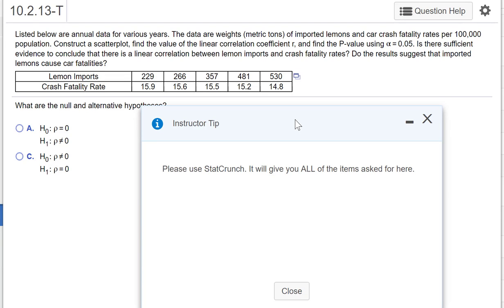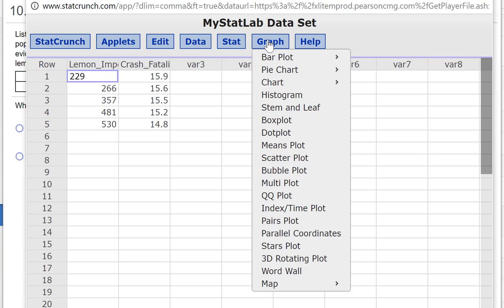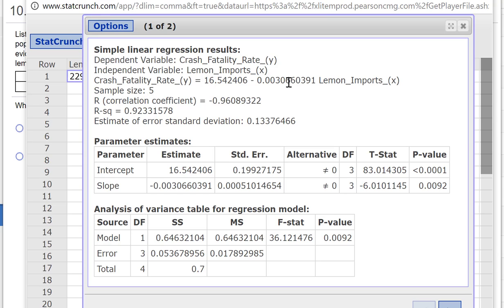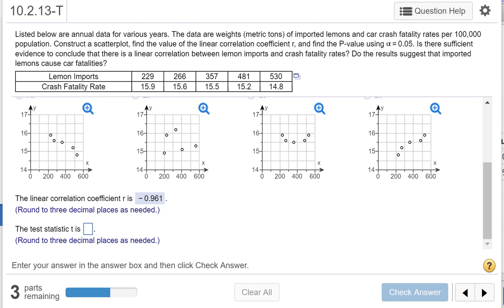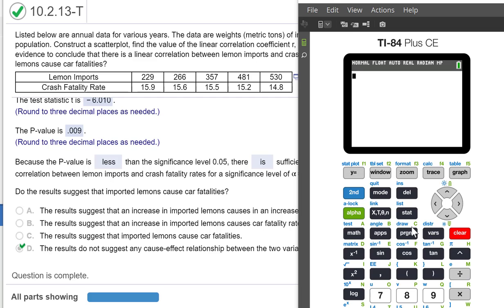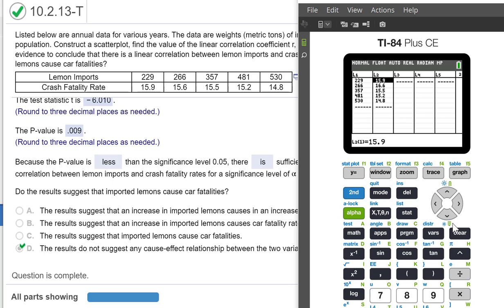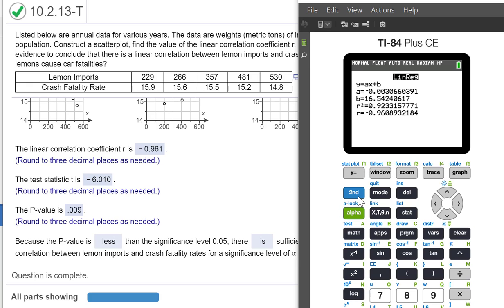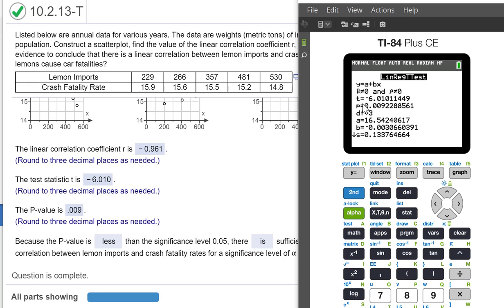Homework Help: Linear Regressoon StatCrunch and TI-84